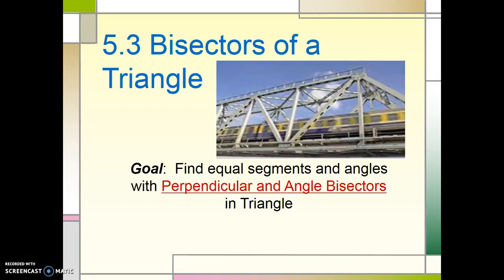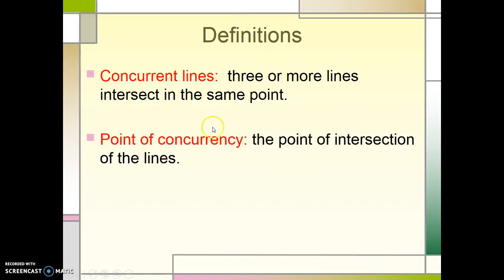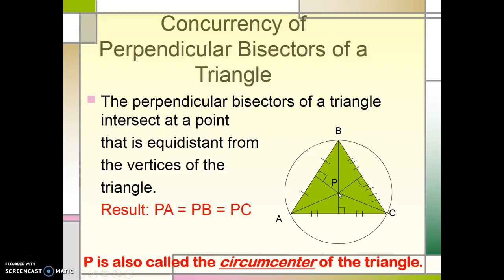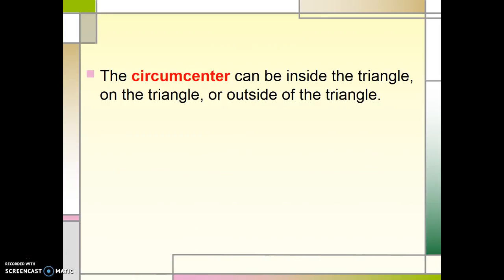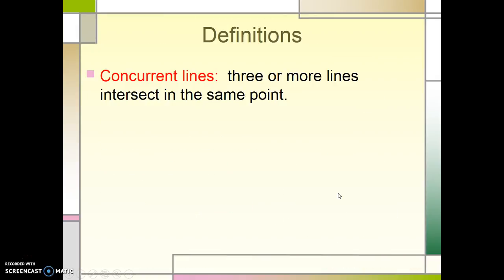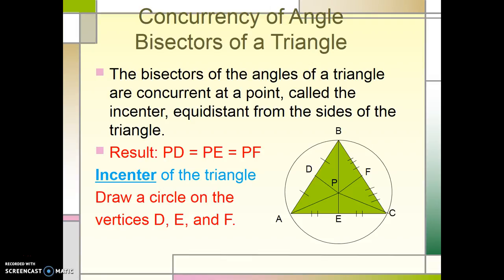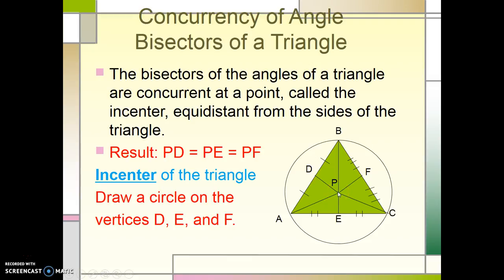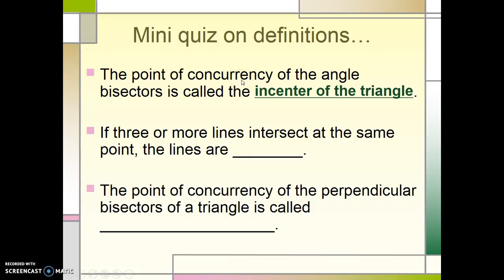Geometry Chapter 5-3 Bisectors of a Triangle